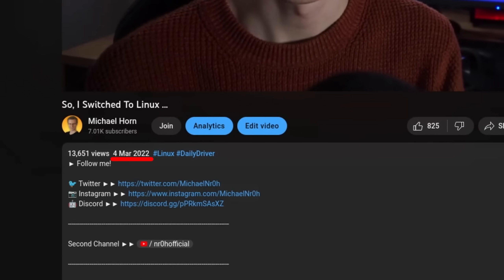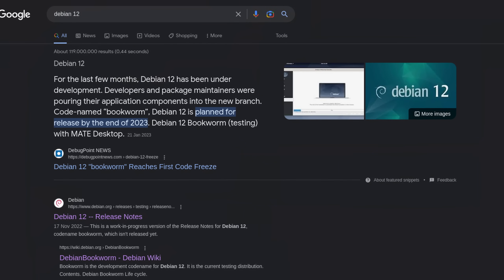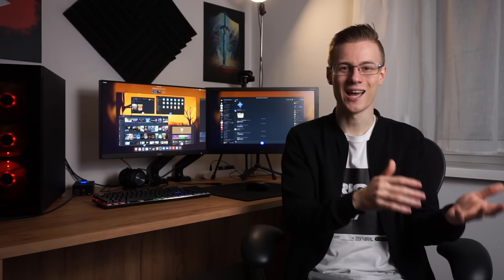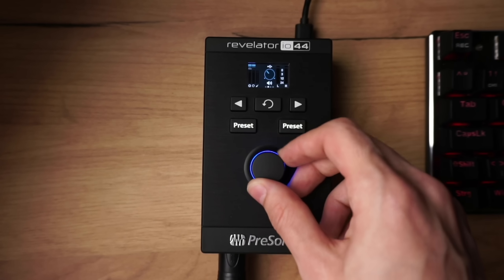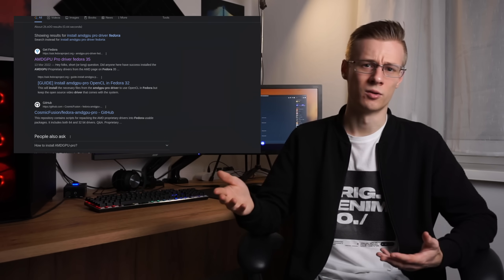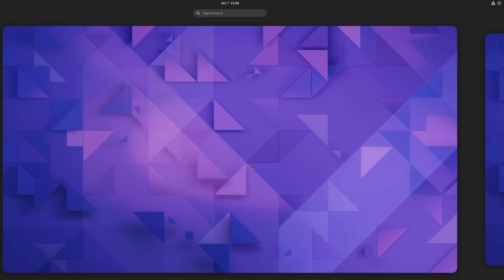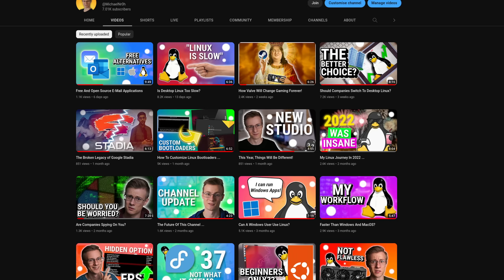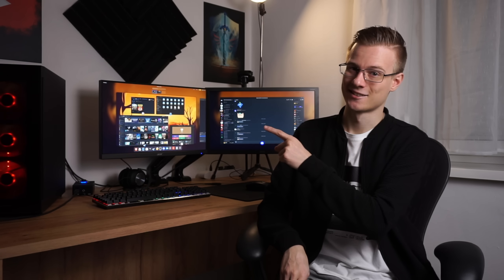I used Linux For One Year ... Was it Worth it?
Links:

AMD RX 6800 XT

Chapters:

00:00 - It has been one year ...
00:49 - My first mistake
03:00 - How to choose a Linux Distribution
05:13 - Stuff that broke
06:56 - Don't overthink it
07:43 - Conclusion